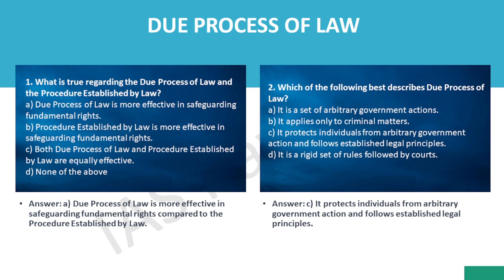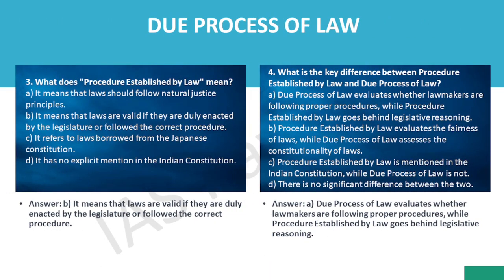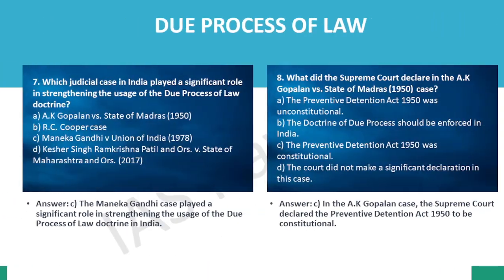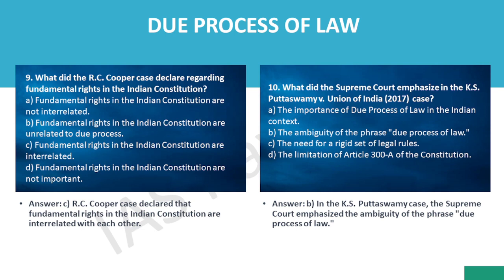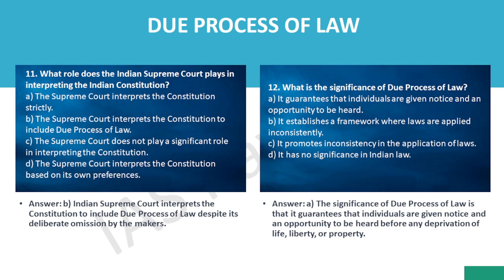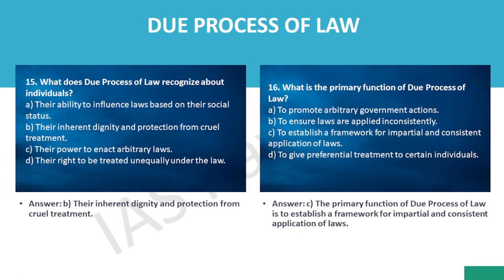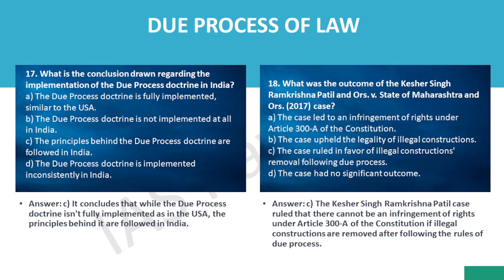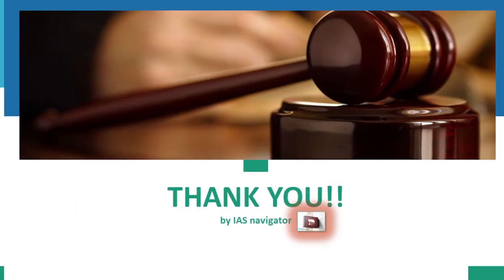Due Process of Law MCQs